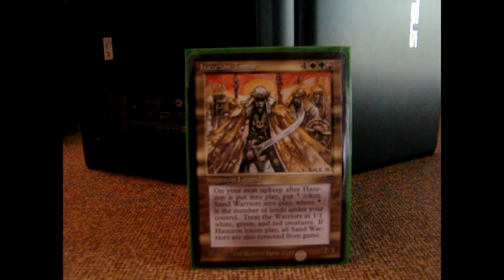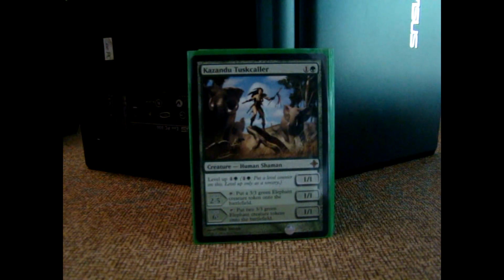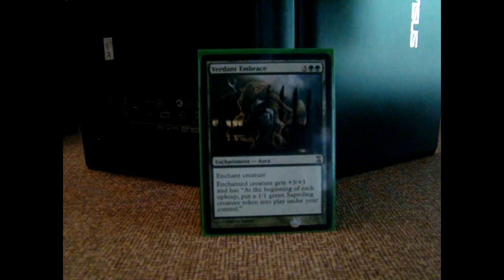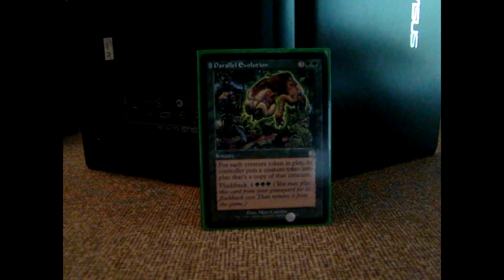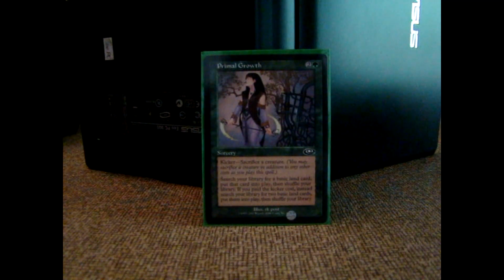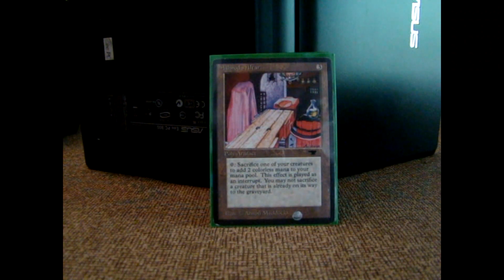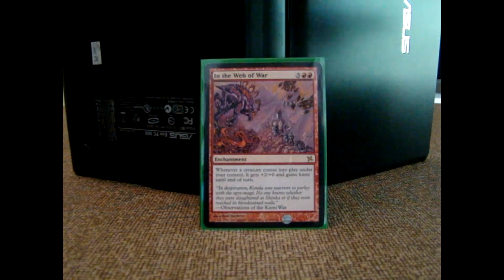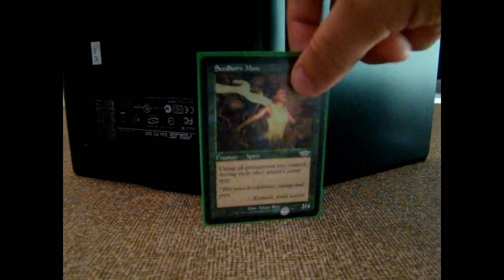Angry Graybeard's Hazezon Tamar CMDR Deck [EDH / Commander / Magic the Gathering]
Hazezon Tamar Deck List

Oran-Rief, the Vastwood
Khalni Garden
Gavony Township
City of Shadows
Krosan Verge
Graypelt Refuge
Kazandu Refuge
Ancient Amphitheater
Command Tower
Rith's Grove
Jungle Shrine
11 Plains
10 Forest
8 Mountain
Kazandu Tuskcaller
Selesnya Evangel
Crush of Wurms
Bestial Menance
One Dozen Eyes
Rise of the Hobgoblins
Tolsimir Wolfblood
Nomads' Assembly
Decree of Justice
Night Soil
Hero of Bladehold
Verdant Embrace
Ant Queen
Mitotic Slime
Symbiotic Wurm
Rhys the Redeemed
Avenger of Zendikar
Rampaging Baloths
Verdant Force
Cloudgoat Ranger
Parallel Evolution
Artifact Mutation
Aura Mutation
Beast Within
Seed Spark
Return to Dust
Hour of Reckoning
Austere Command
Martial Coup
Volcanic Wind
Primal Growth
Hunting Wilds
Skyshroud Claim
Primeval Titan
Yavimaya Elder
Khalni Heart Expedition
Cultivate
Kodama's Reach
Explosive Vegetation
Spawning Pit
Goblin Bombardment
Ashnod's Altar
Martyr's Cause
Perilous Forays
Mercy Killing
Titanic Ultimatum
Mirari's Wake
Intangible Virtue
Beastmaster Ascension
Glory of Warfare
In the Web of War
Fires of Yavimaya
Parallel Lives
Idyllic Tutor
Enlightened Tutor
Sterling Grove
Eladamri's Call
Regrowth
Seedborn Muse